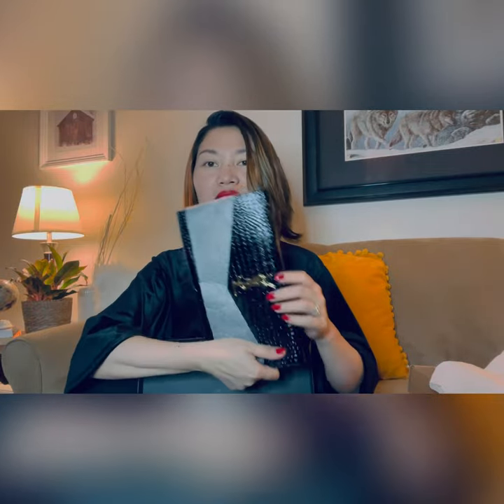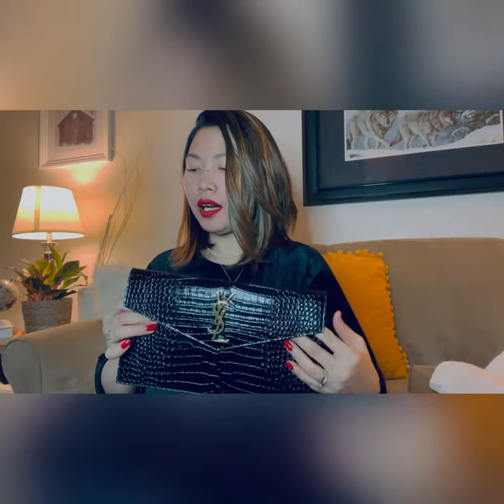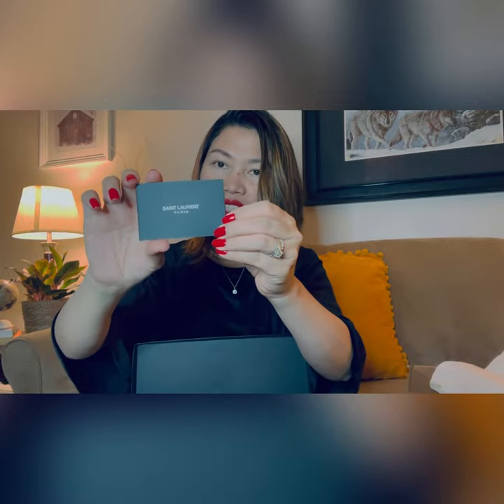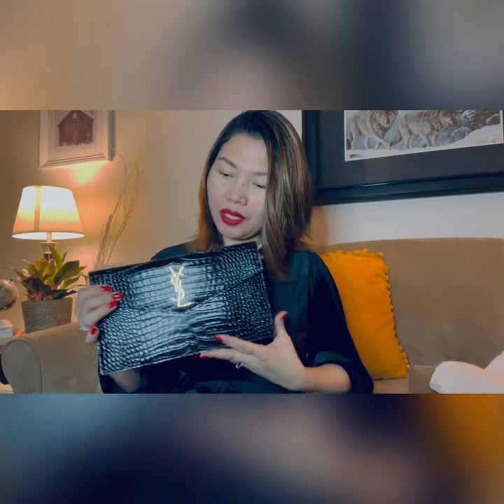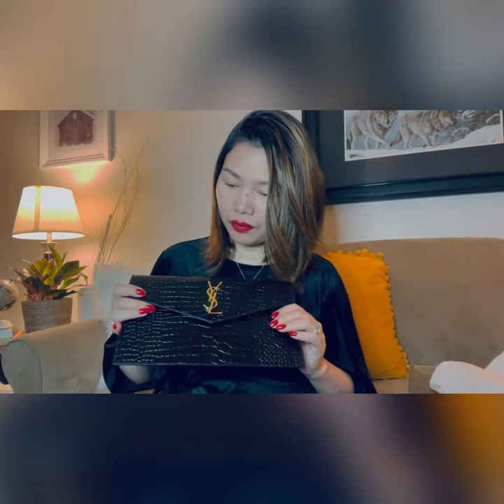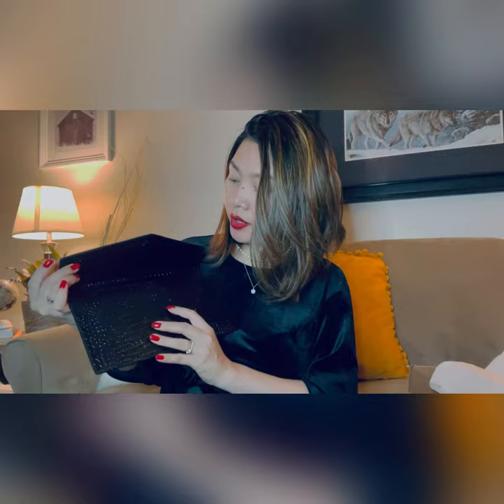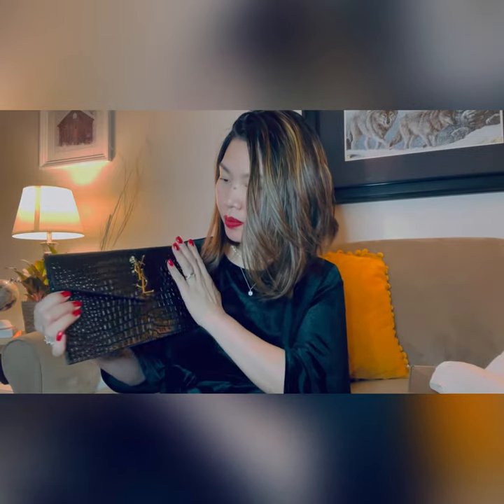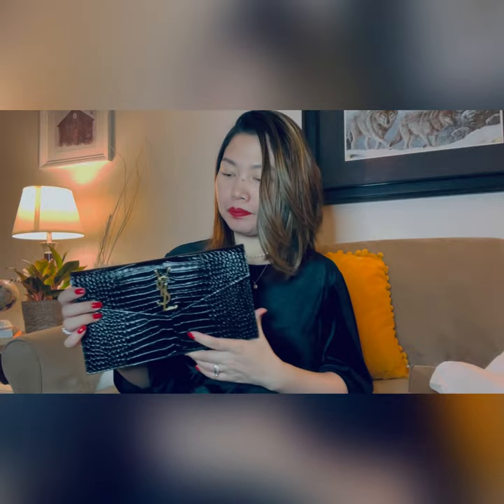Unboxing My Saint Laurent Black Croc Uptown Envelope Pouch....